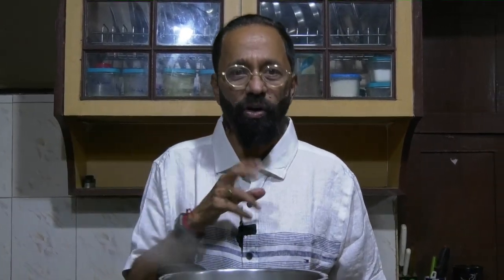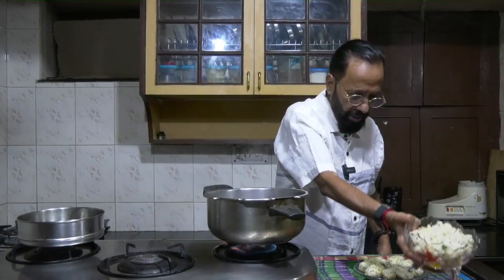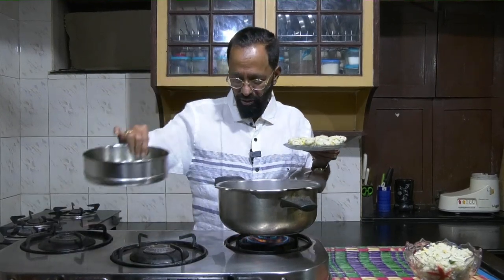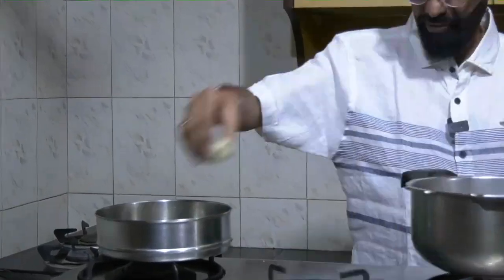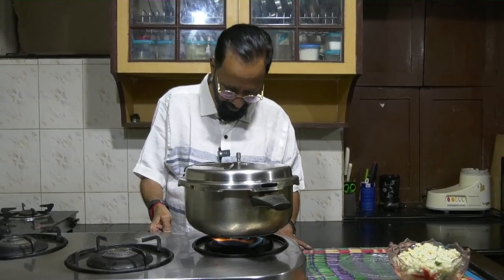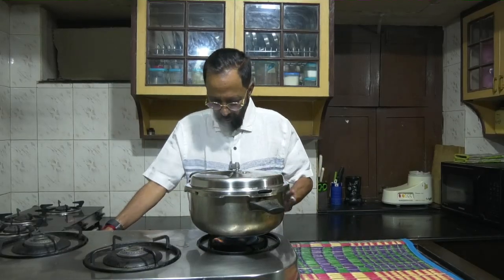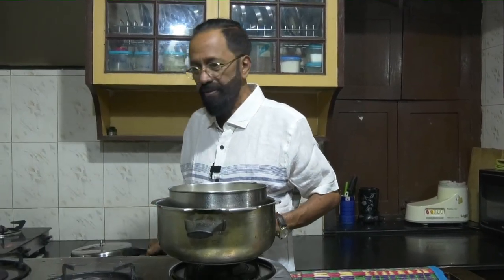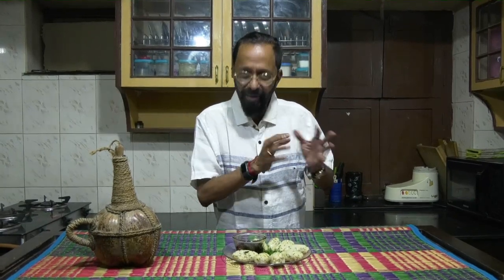Pidi Kozhakatai using Upma by Chef LRC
How to make Pidi Kozhakatai a Tamilian using Upma by Chef LRC.